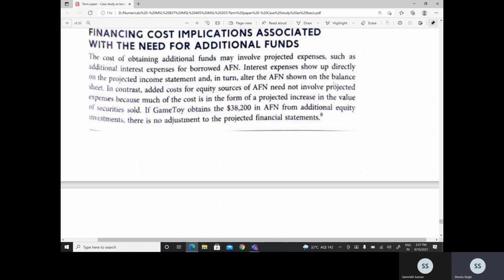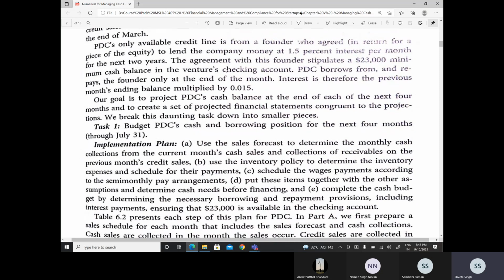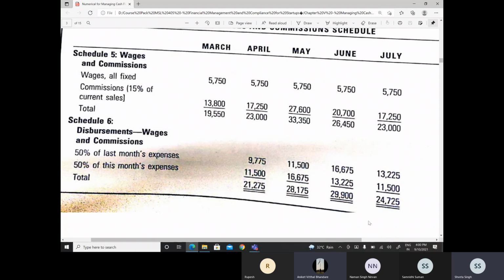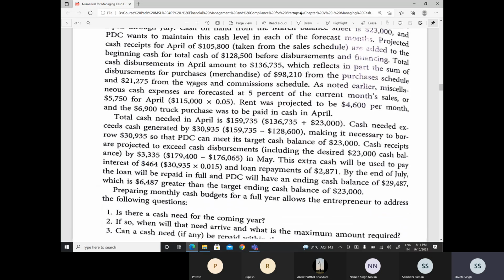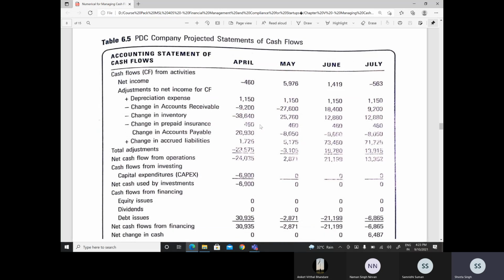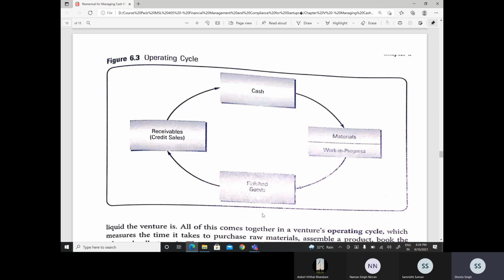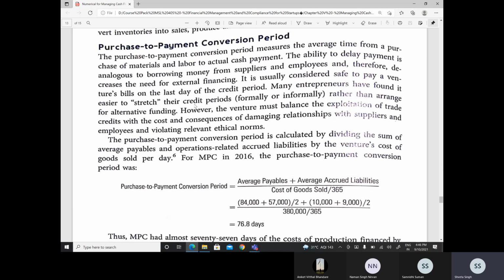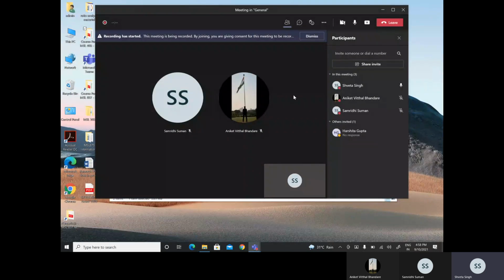Msl405 Session 9 20210910 153508 Meeting Recording